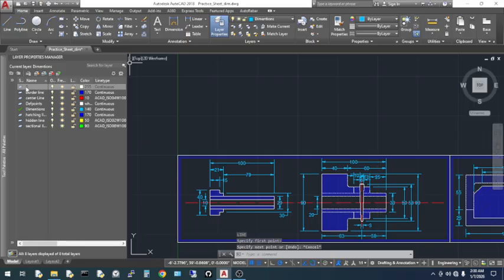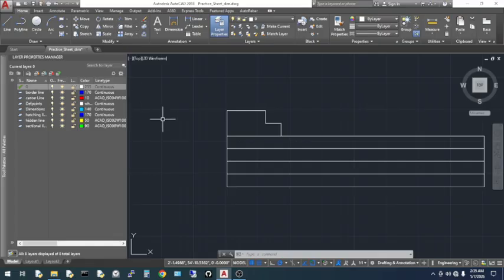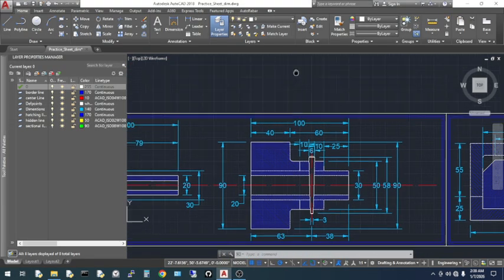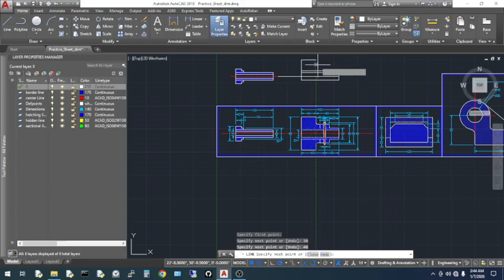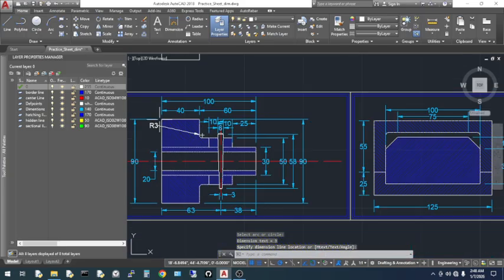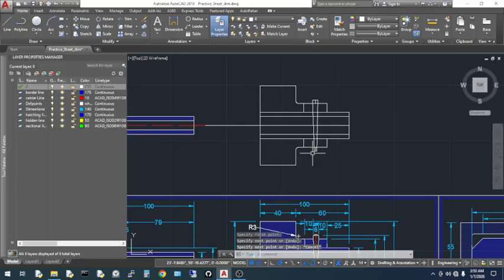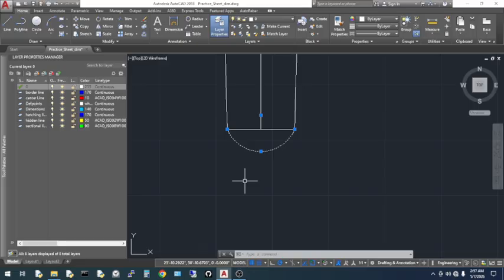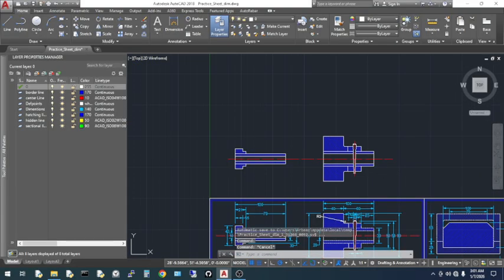Autocad 2d drawing mechanical Part-1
Mechanical 2D drawing in AutoCAD involves using specialized toolsets and precise drafting commands to create technical blueprints for parts, assemblies, and machinery. While standard AutoCAD supports general 2D drafting, AutoCAD Mechanical is specifically designed for this field, including libraries of over 700,000 standard parts and features for automated bill of materials (BOM) generation.
Core Drafting Commands
For 2D mechanical design, the following fundamental commands are used to build geometry:
Draw Commands: LINE (L), CIRCLE (C), and ARC for basic geometry.
Modify Commands: TRIM (TR) to remove excess segments, OFFSET (O) for parallel lines or concentric circles, and FILLET (F) to create rounded corners.
Precision Tools: OSNAP (Object Snap) to lock onto specific points like centers or quadrants, and ORTHO to restrict movement to horizontal or vertical axes.
Replication: MIRROR (MI) for symmetrical parts and ARRAY (AR) to create multiple copies in rectangular or polar patterns (e.g., holes in a flange).
Step-by-Step Workflow Example
Typical 2D mechanical workflows follow a structured approach:
Setup: Set drawing units (usually mm or inches) and create Layers to separate center lines, hidden lines, and final object outlines.
Reference Lines: Establish center lines and base points to define the part's orientation.
Core Geometry: Draw primary circles and lines based on the part's main dimensions.
Detailing: Use FILLET or CHAMFER for edge treatments and ARRAY for repetitive features like bolts.
Annotation: Apply dimensions (linear, diameter, radial) and technical notes to finalize the blueprint.